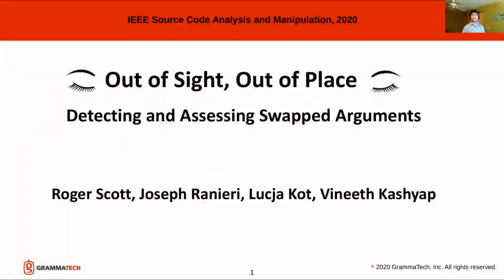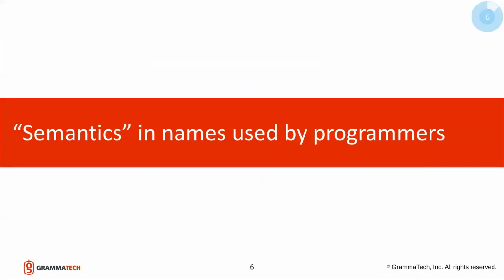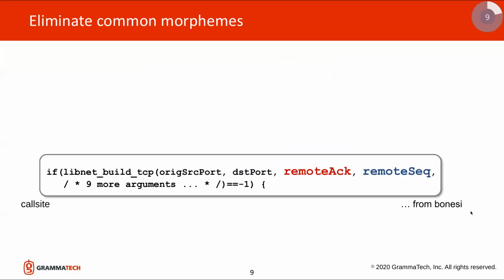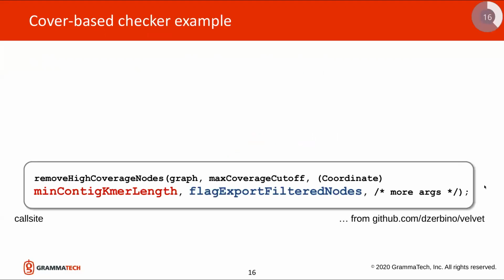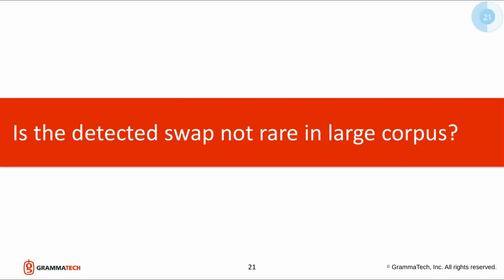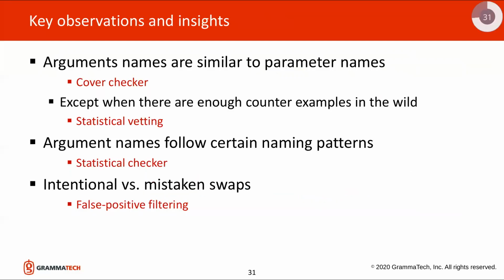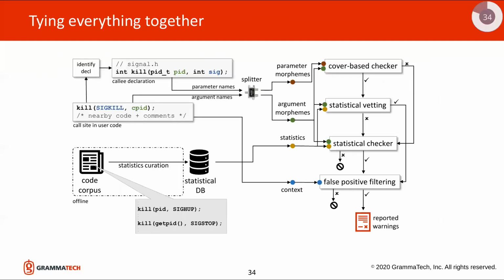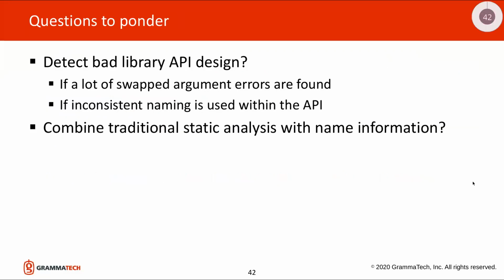Out of Sight, Out of Place: Detecting and Assessing Swapped Arguments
Authors: Roger Scott, Joseph Ranieri, Lucja Kot and Vineeth Kashyap
Track: Research - Language analysis
Session Monday (28 Sep 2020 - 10:30-11:30 Europe/Africa UTC)